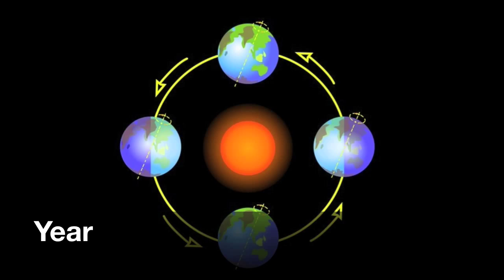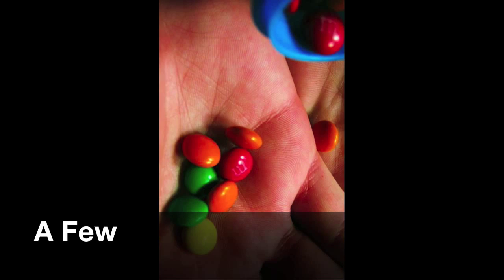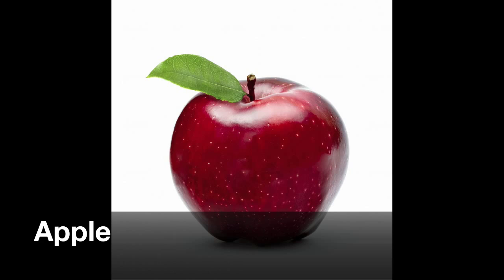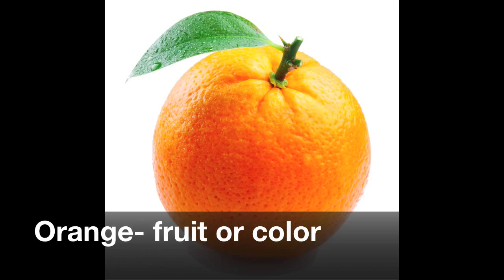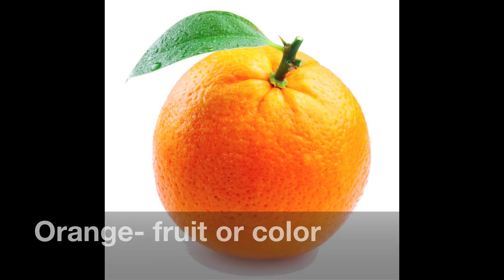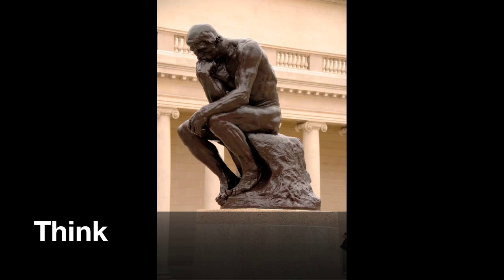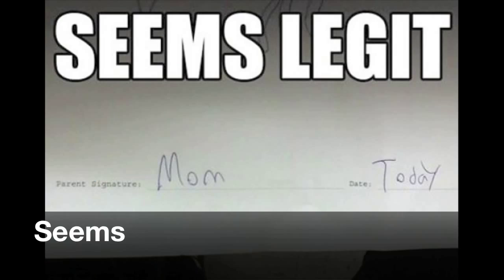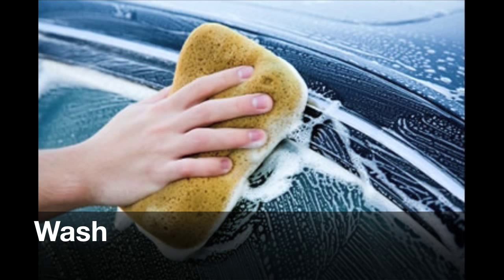ASL 1: Unit 7